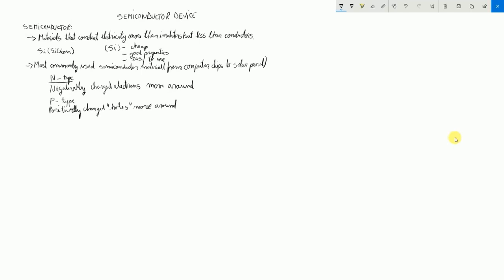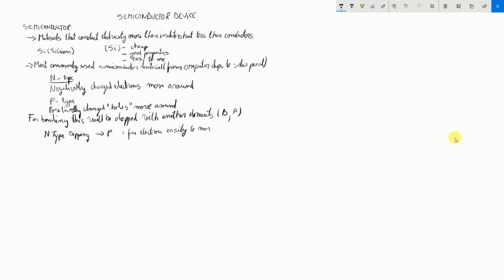Semiconductor Materials -Fundamental electronic Tutorial 1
A short description about semiconductor materials one of the moss common used material in electronic components.